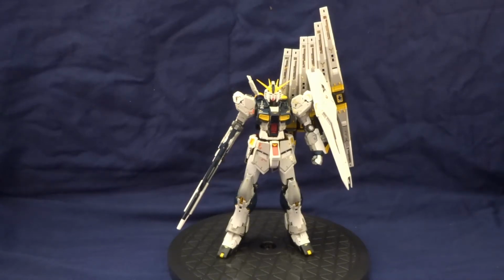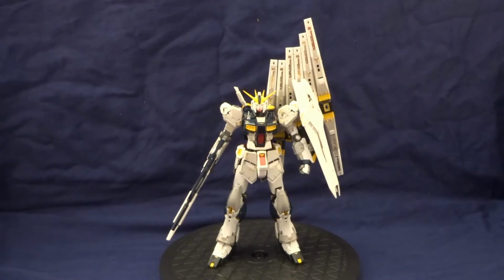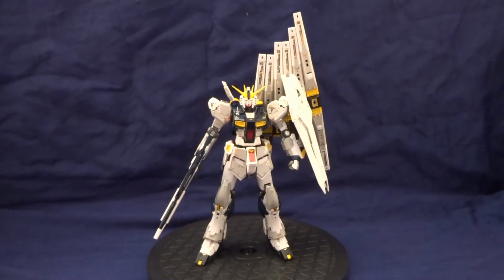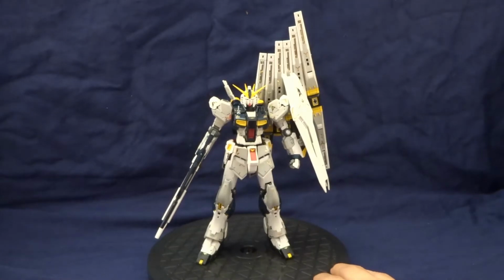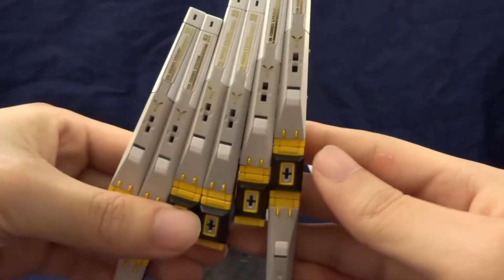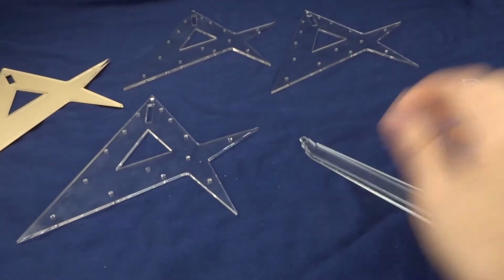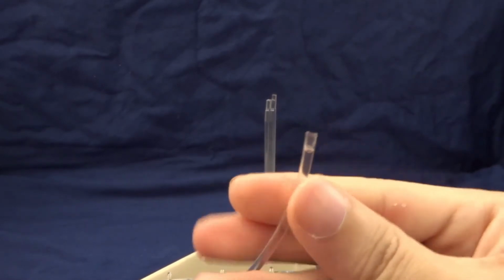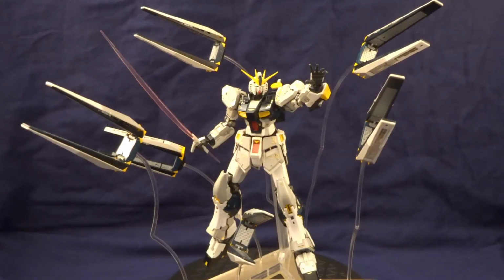RG Nu Gundam Painted 1/144 Real Grade Gunpla